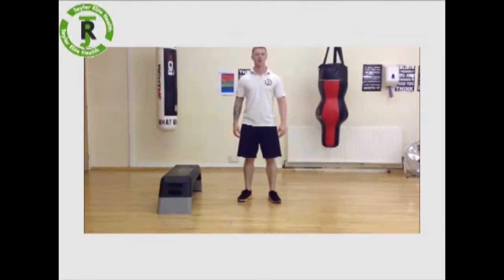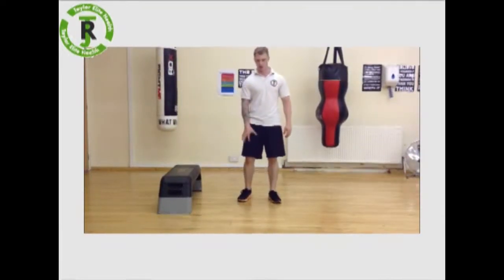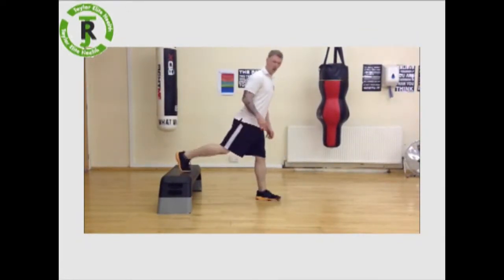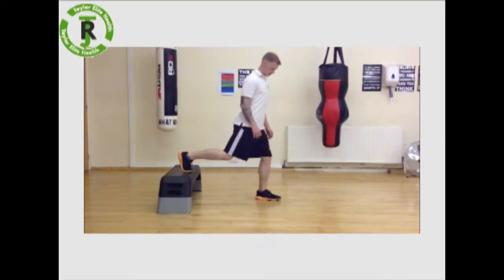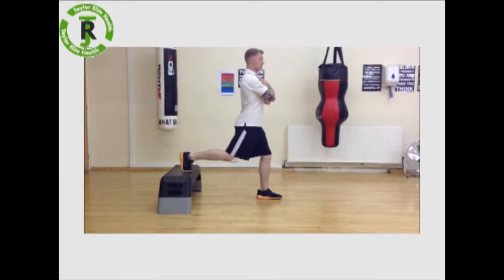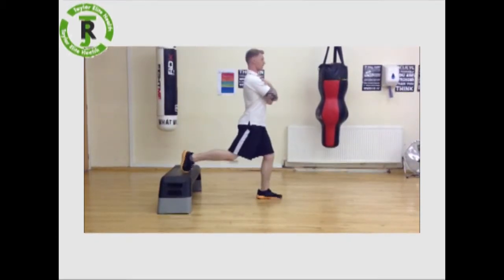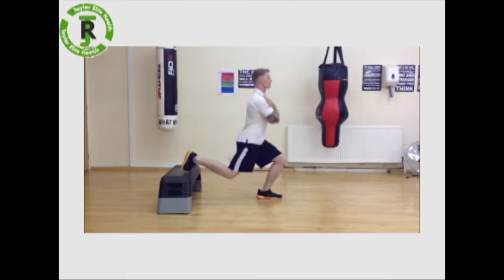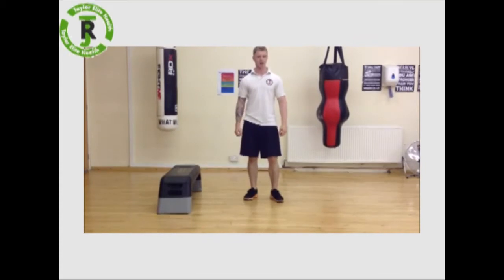Taylor Elite Health - Lunge split squat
Ryan Taylor demonstrating to us how to do a lunge split squat...great exercise for your thighs and flutes!